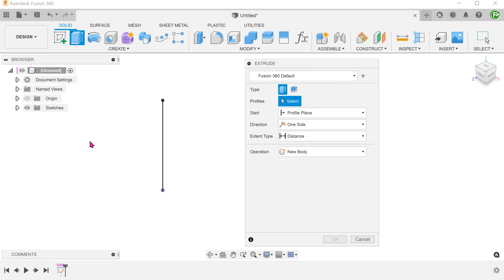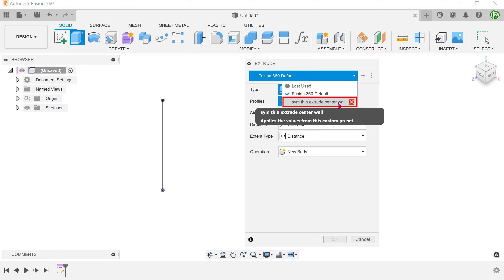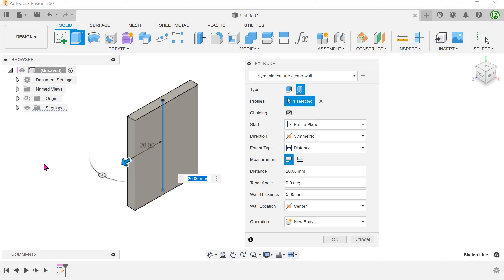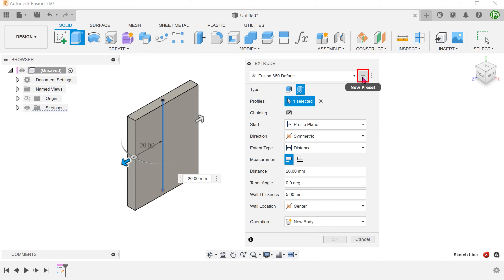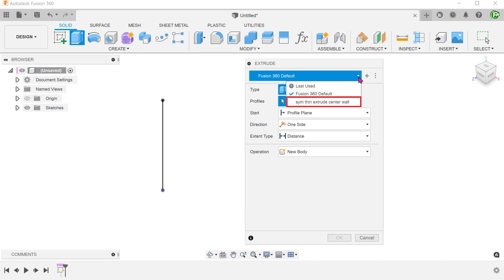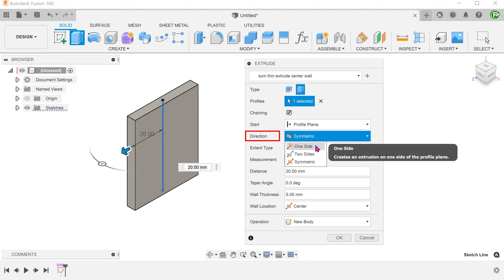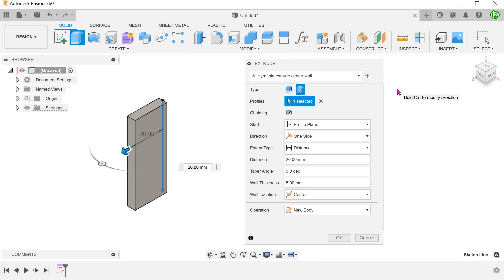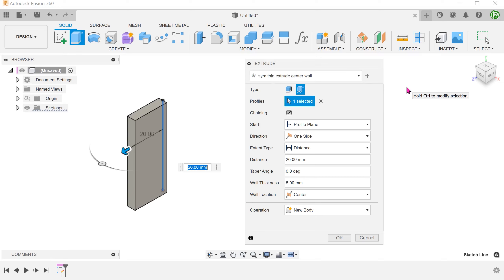Fusion 360 | Extrude Presets (only with Product Design Extension)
Exploring the use of extrude presets. Take note that this new feature only comes with the new Product Design Extension.